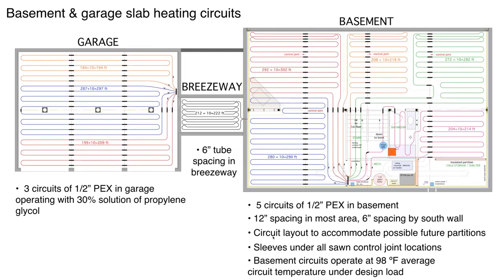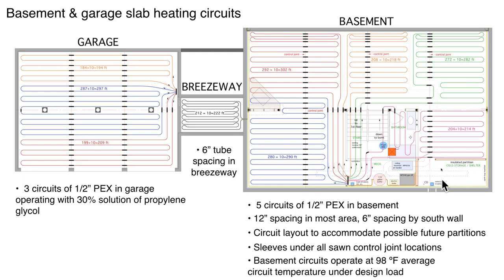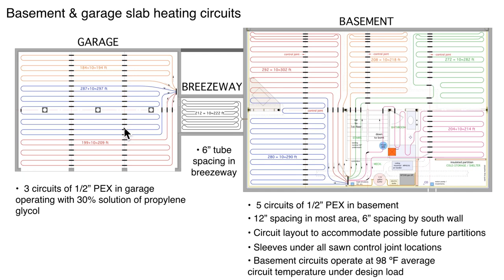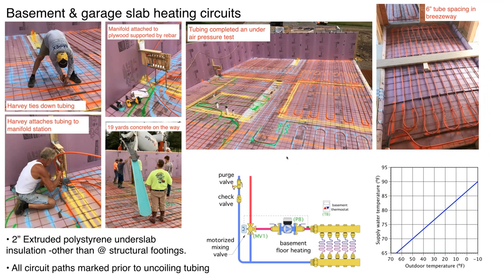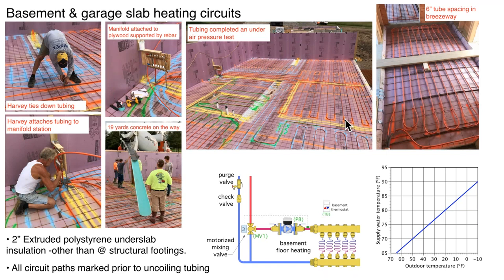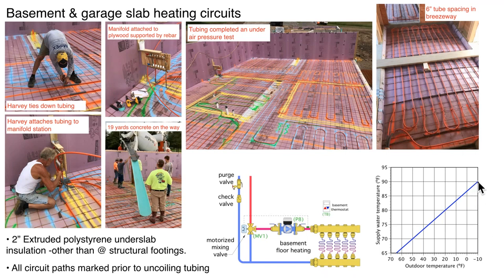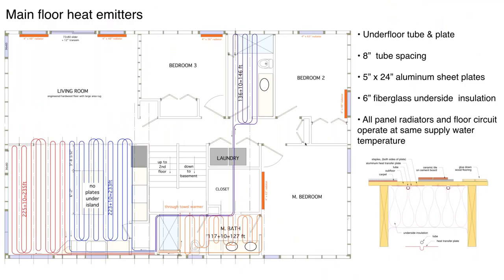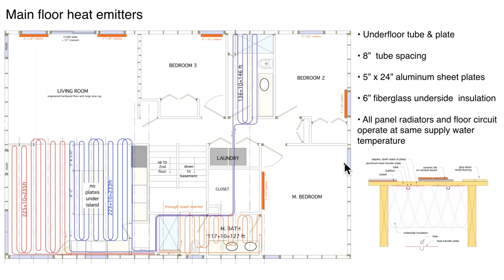Hydronic Tips: Radiant Floor Low Temp Layout Design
In this short hydronic tip John Siegenthaler shows the partners of Eden Energy Equipment how he designed his low temp radiant floor system for his daughters home. For more information on hydronic heating or for design assistance reach out to Eden Energy Equipment,